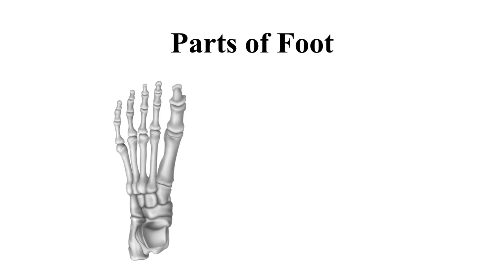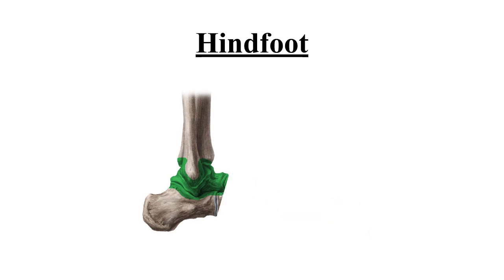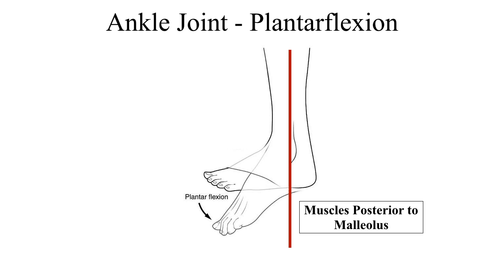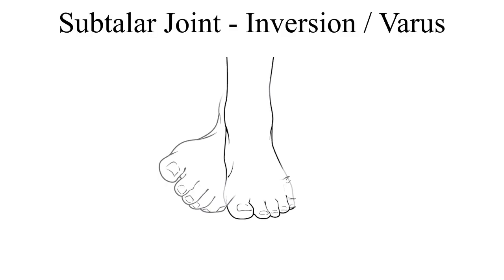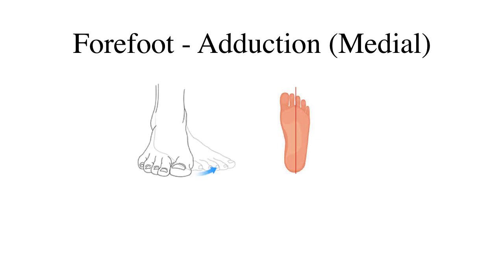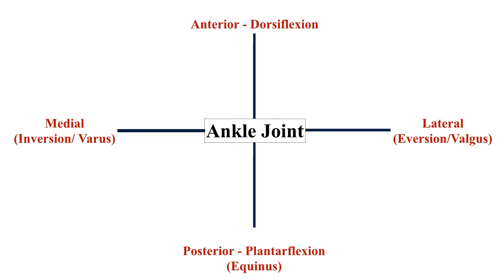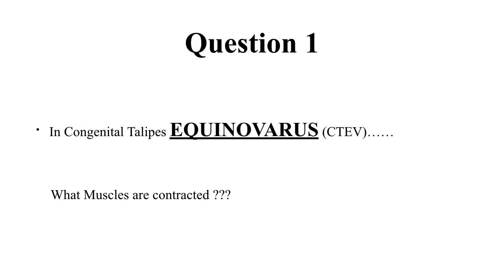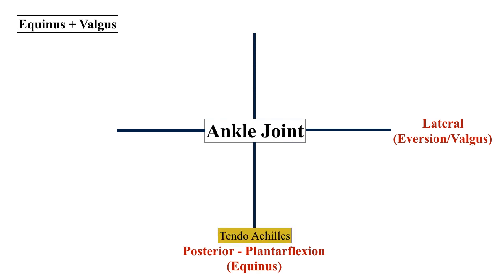Foot & Ankle Basics # For MBBS